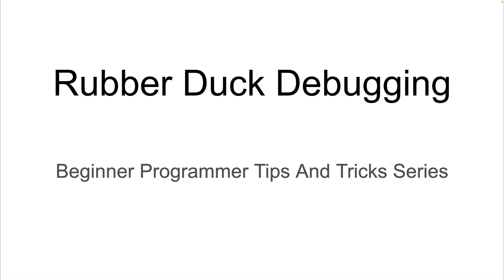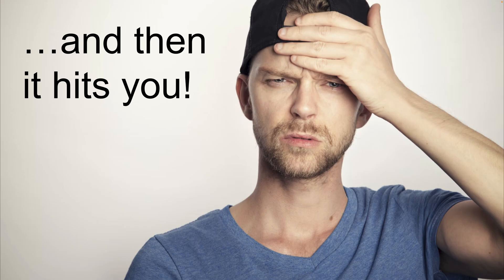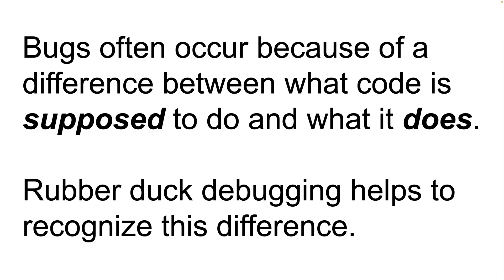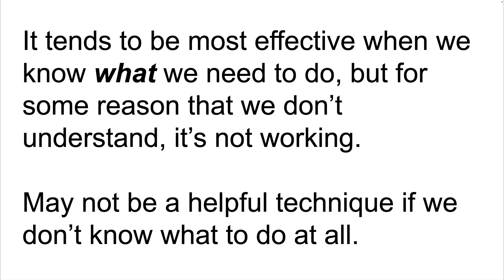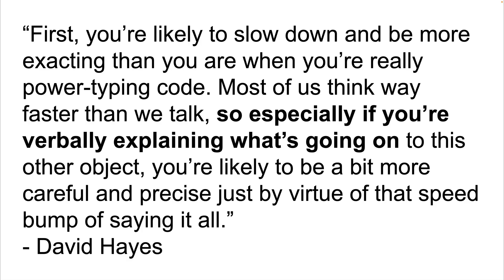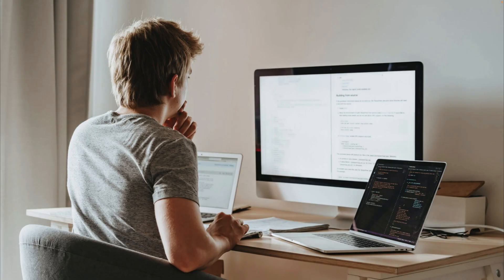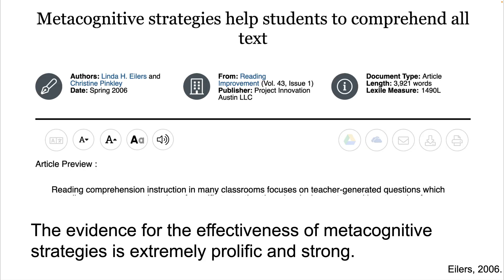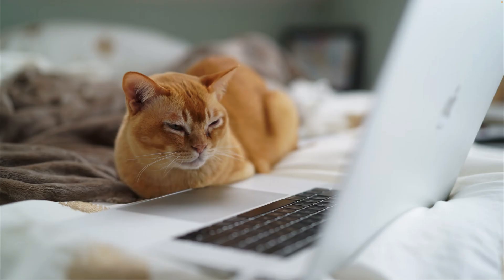Rubber Duck Debugging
Learn how to use the rubber duck debugging strategy to improve your debugging skills.  to build a portfolio that will impress employers!

⭐⭐⭐ Video Sources ⭐⭐⭐

The Pragmatic Programmer